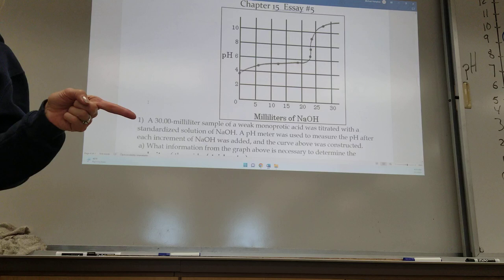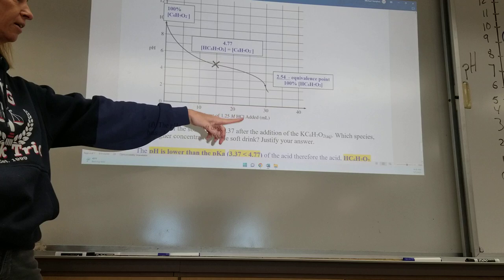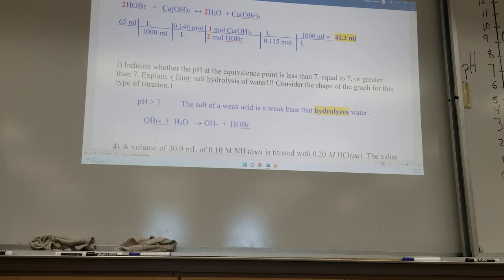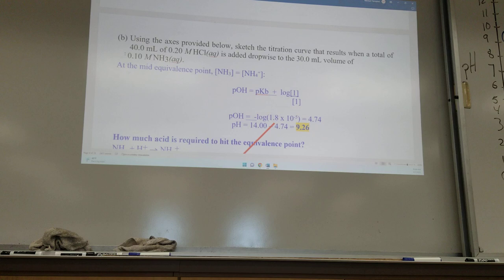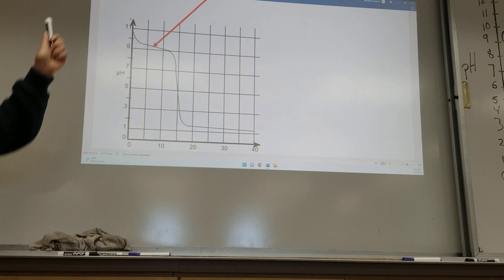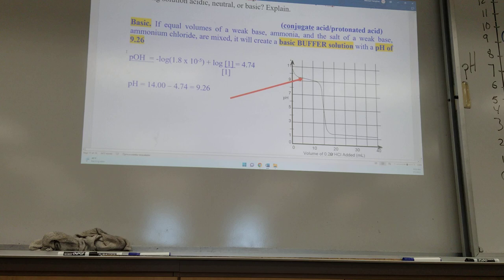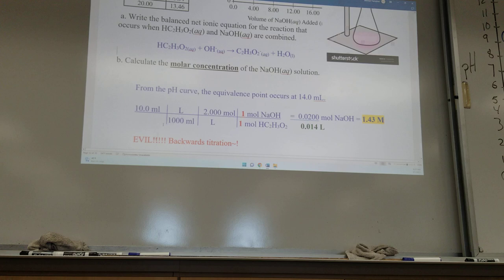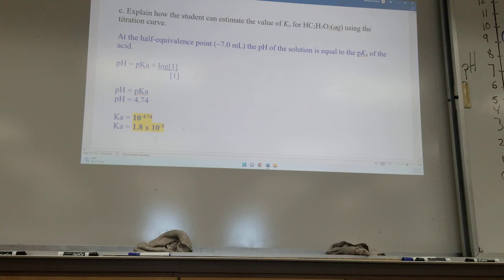March 1, 2023